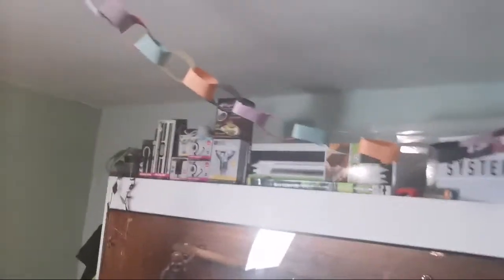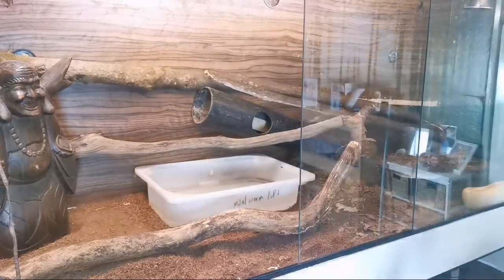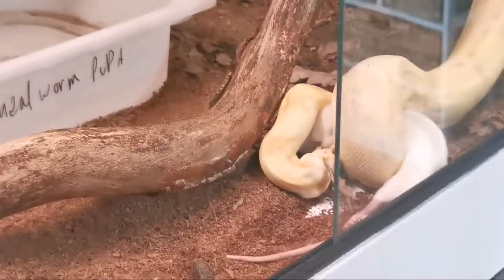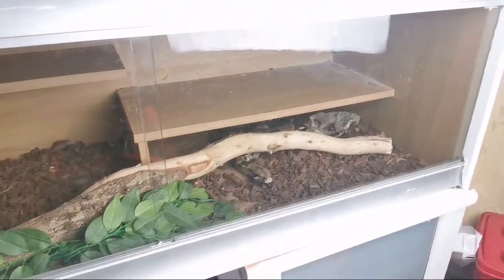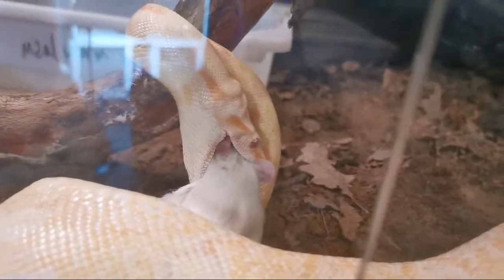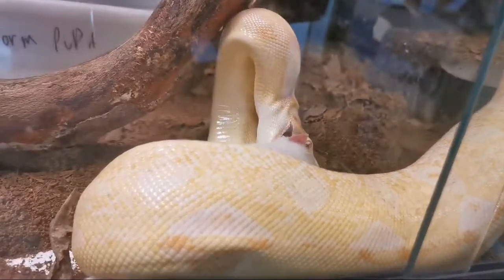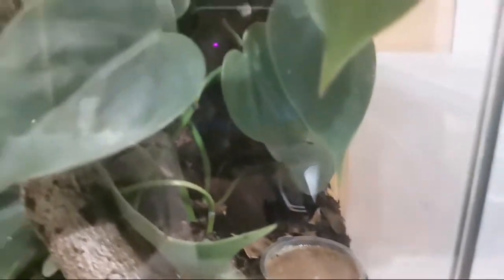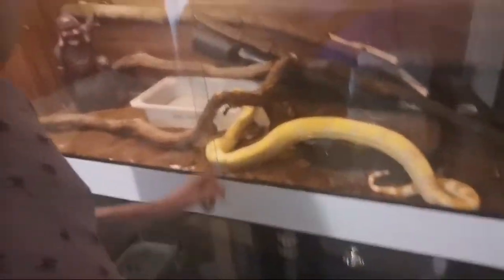Boa Constrictor Feeding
boa constrictor snake feeding. this is a snake feeding video where we also talk about the inferred heat projector and how it's improved our kahl sunglow boa constrictor along with our common boa  .